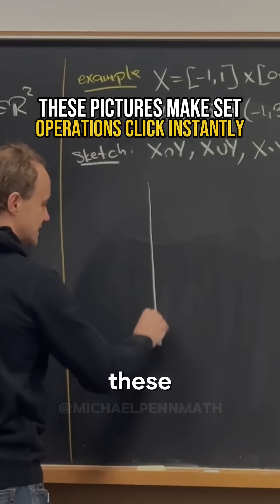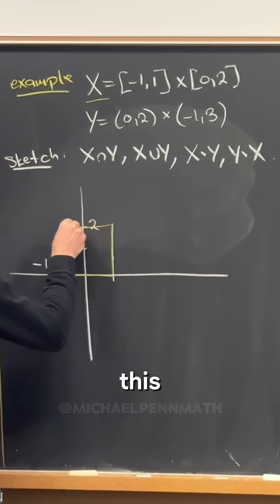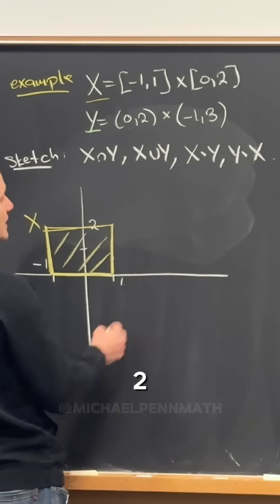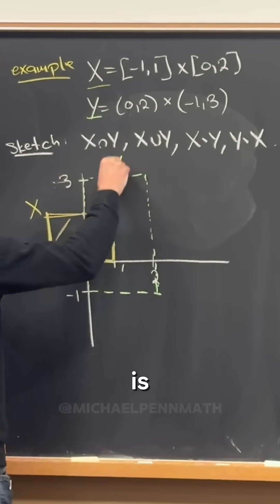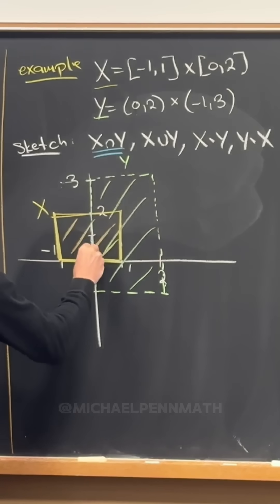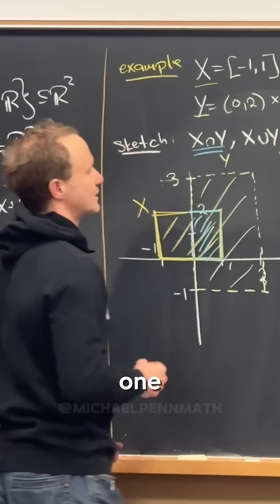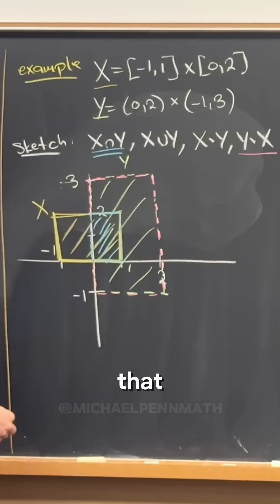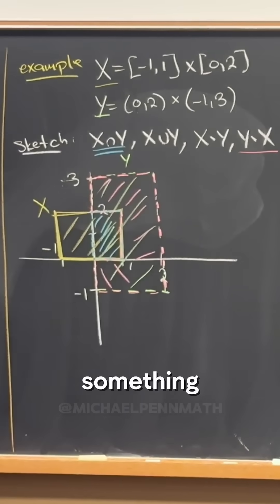Stop Memorizing Set Operations — SEE Them Instead